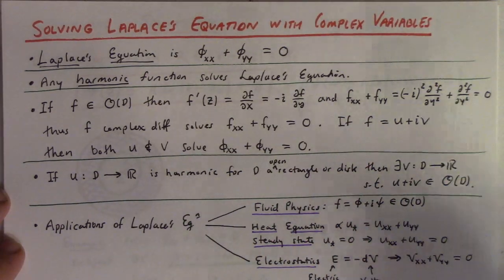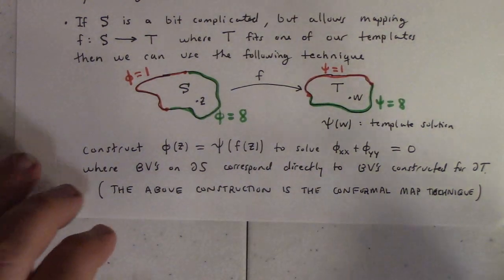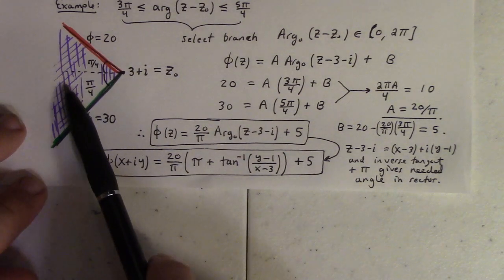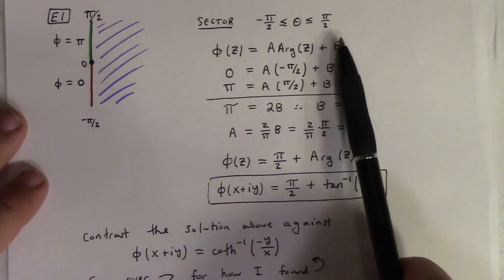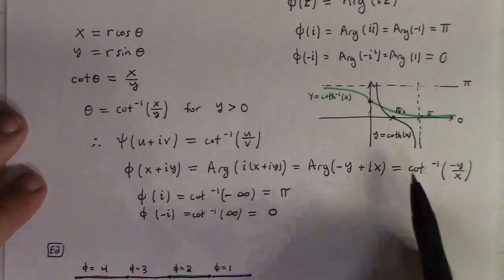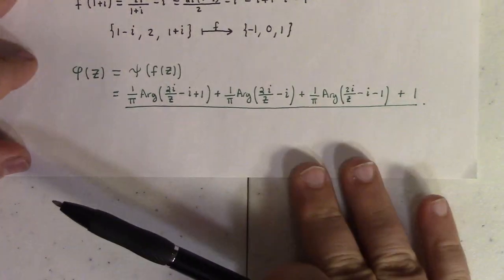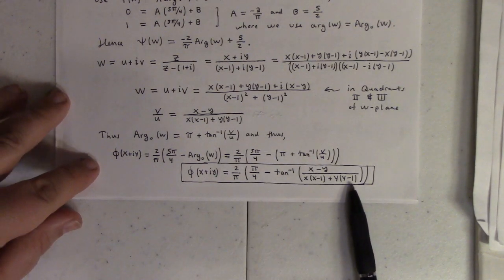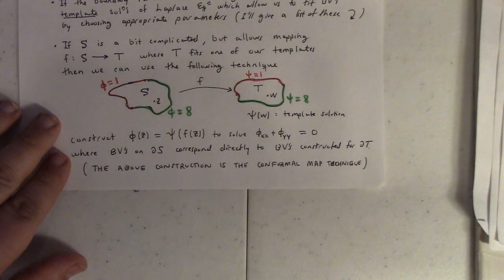Complex: solving Laplace's Equation with conformal mapping, 2-19-22 part 2